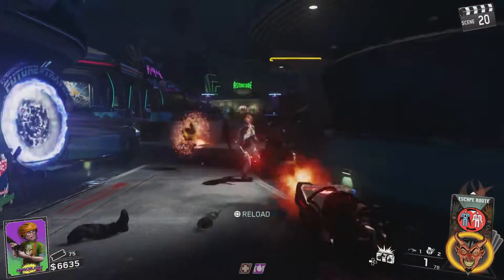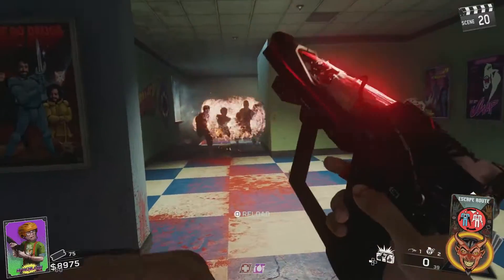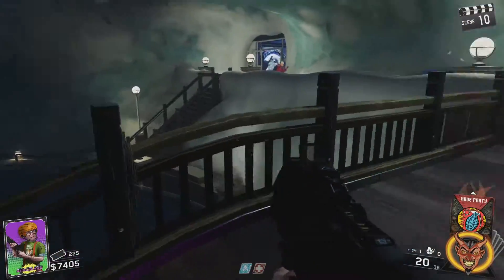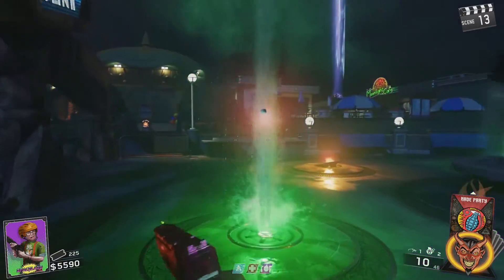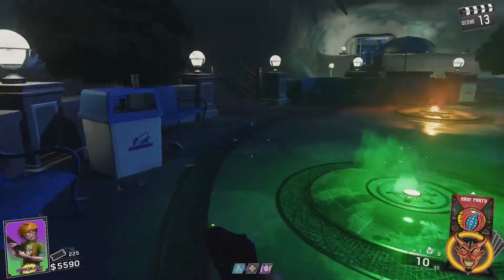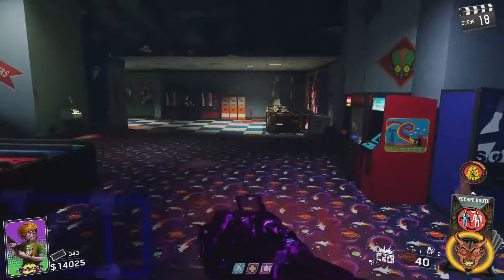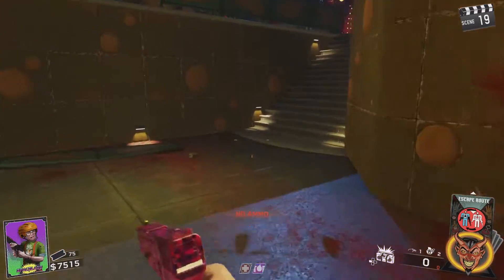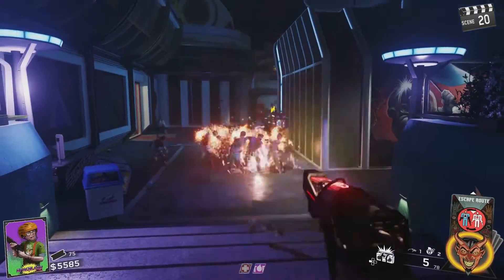ZOMBIES IN SPACELAND EASTER EGG: "SHREDDER" WONDER WEAPON GUIDE / GAMEPLAY (COD: INFINITE WARFARE)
*Do NOT need glasses to see the battery!

Detailed guide on how to build the Shredder wonder weapon in Call of Duty Infinite Warfare "Zombies in Spaceland".